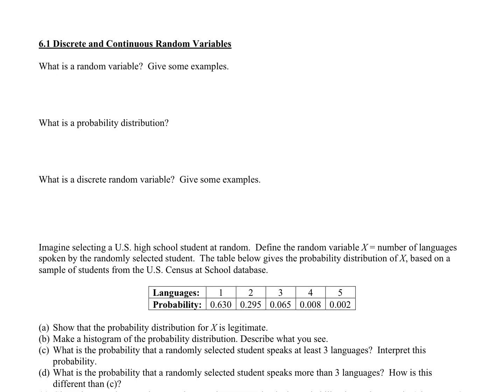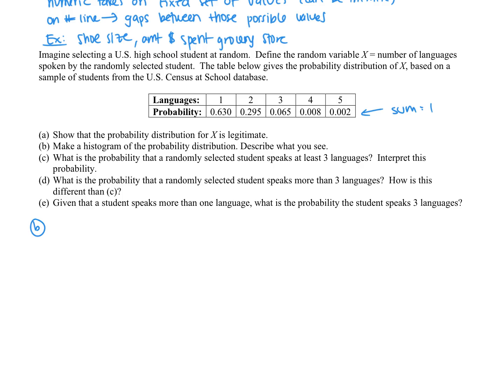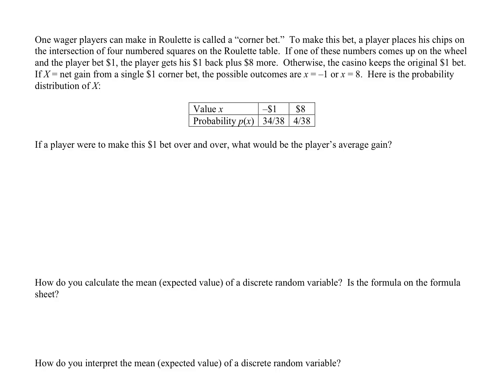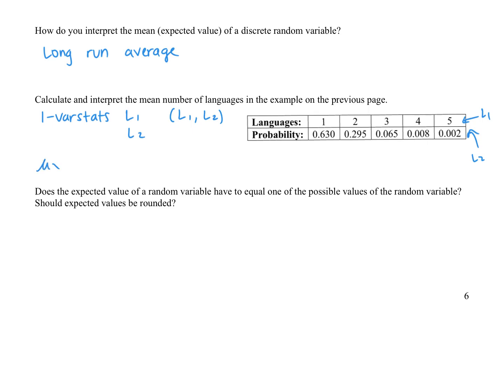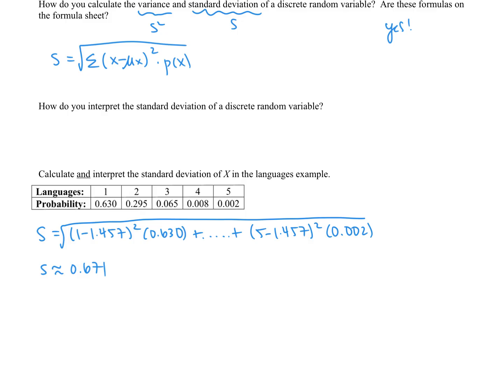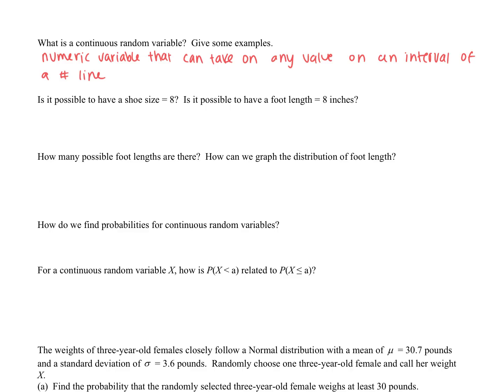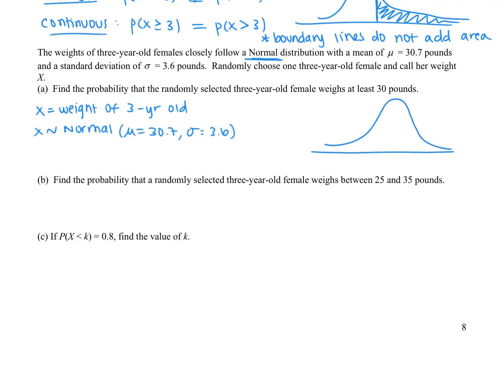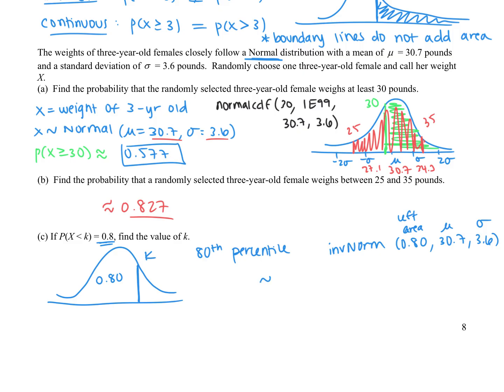6.1: Intro to Random Variables